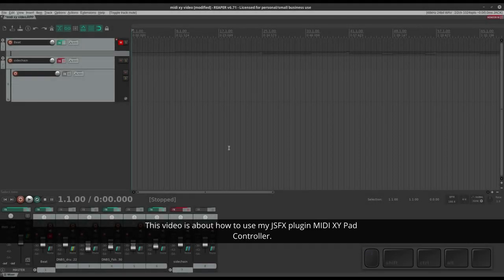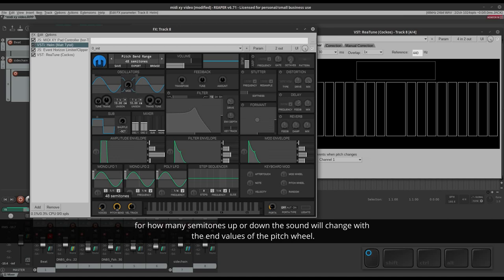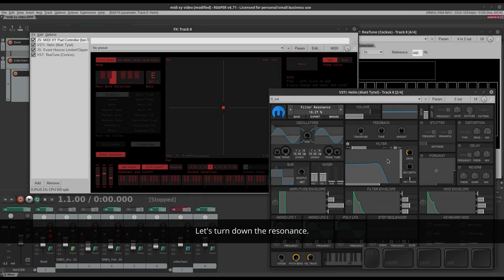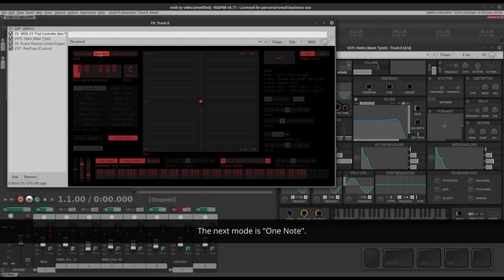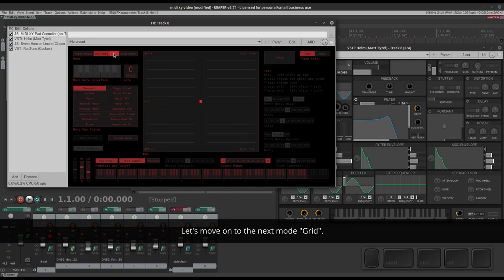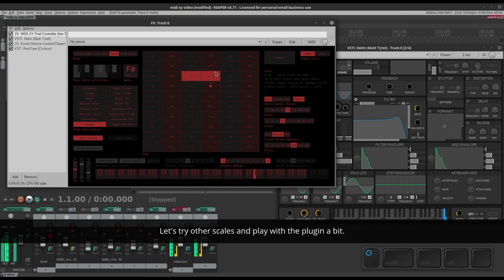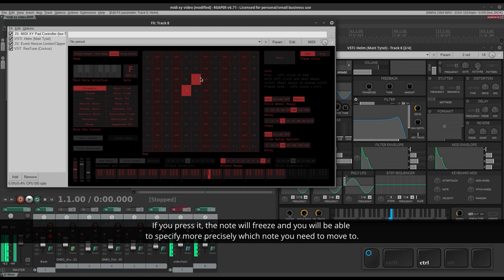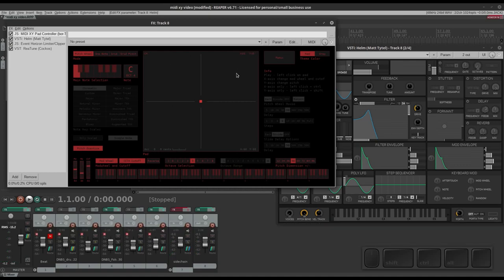Reaper Daw JSFX plugin MIDI XY Pad Controller.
This video is about how to use my JSFX plugin MIDI XY Pad Controller.
MIDI XY Pad Controller is a virtual midi controller that allows you to control midi signals with the mouse and the x and y axes. It is made
for recording long sound bubblegum, from which you can create interesting samples.